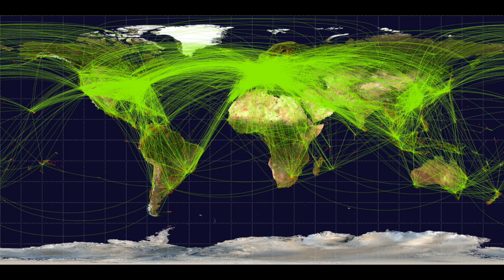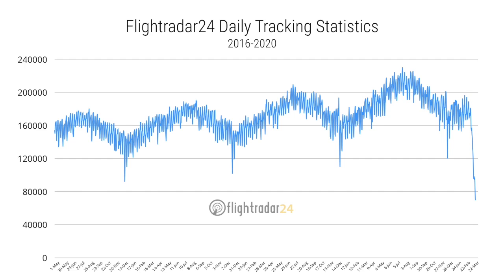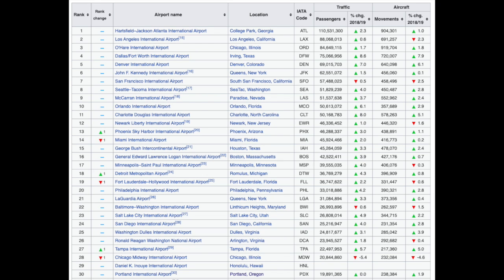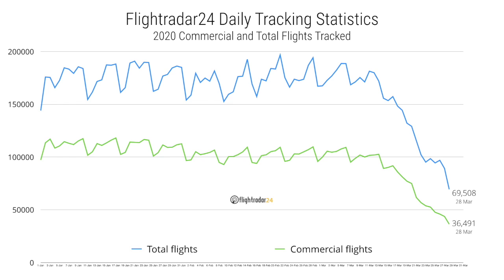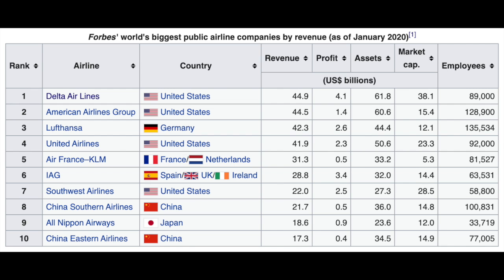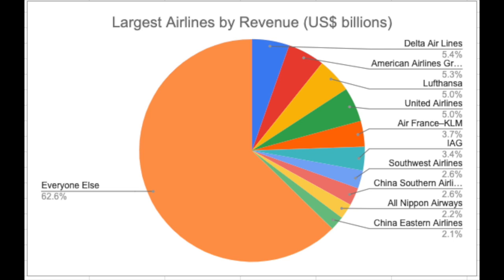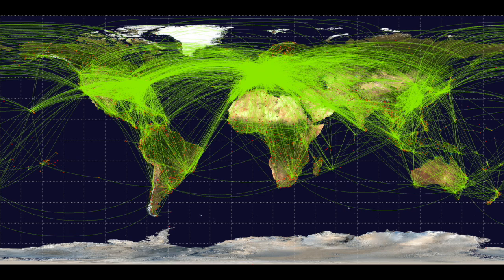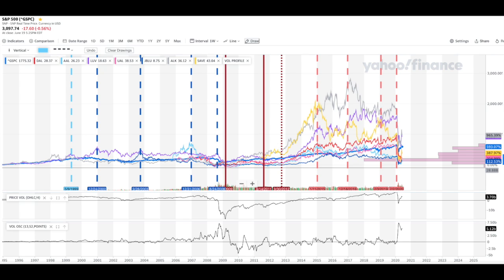AIRLINES RESEARCH - LARGEST AIRLINES IN THE WORLD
This video is about AIRLINES RESEARCH - LARGEST AIRLINES IN THE WORLD